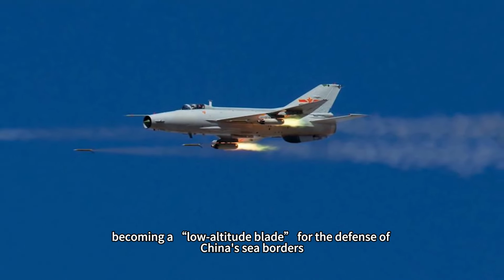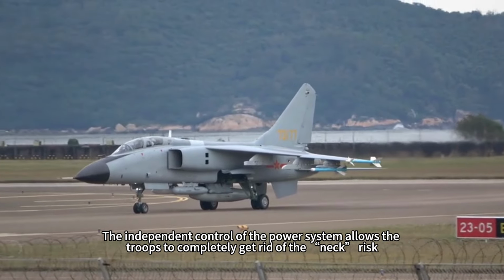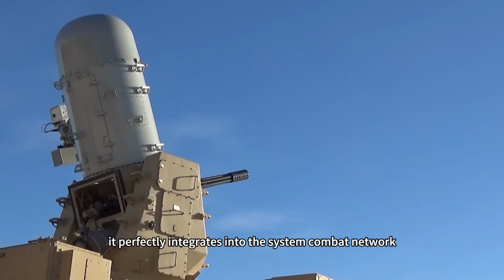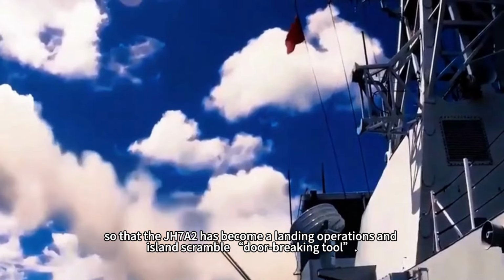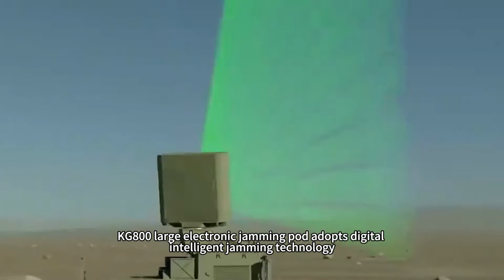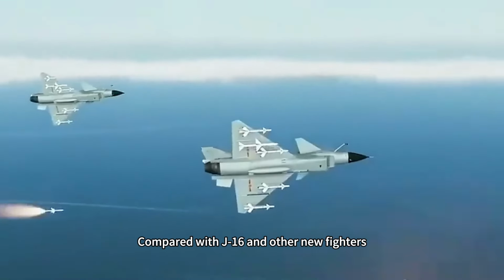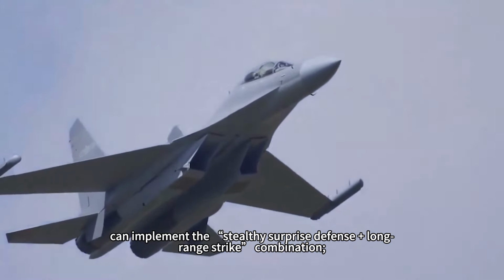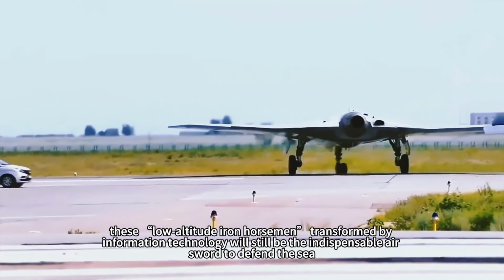JH-7A2 returns with upgrades, unveils with new stealth missiles, or will be in service until 2030!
How can an old warplane born in the 1980s be revitalized in the information battlefield of the 21st century? The answer given by China's aviation industry is the JH7A2, which has been transformed into a new fighter-bomber! This fighter-bomber, which has been deeply improved on the basis of the JH7A, not only extends its service life to 2030, but also reshapes its combat power with “four-and-a-half-generation” technology standards, becoming a “low-altitude blade” for the defense of China's sea borders.